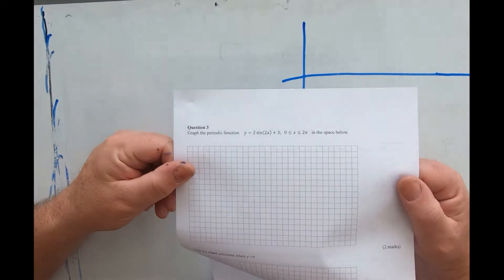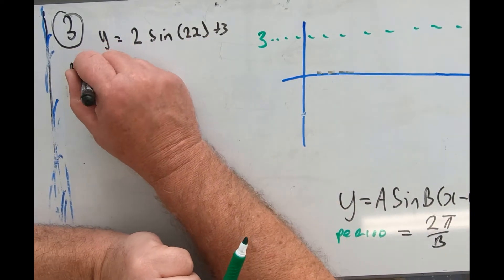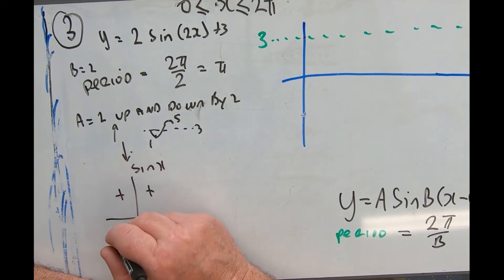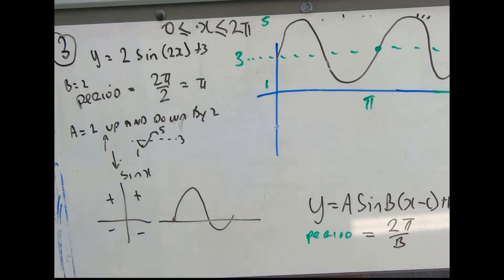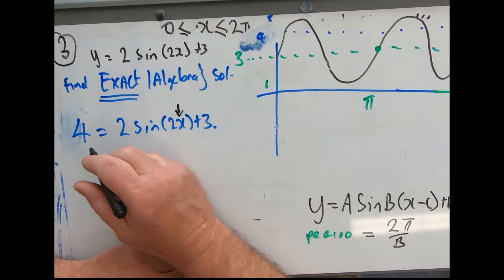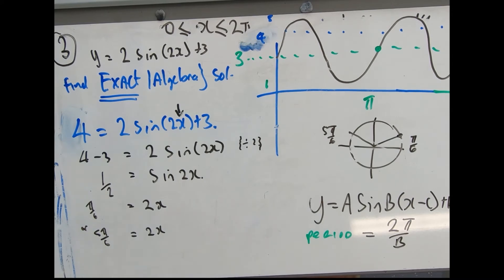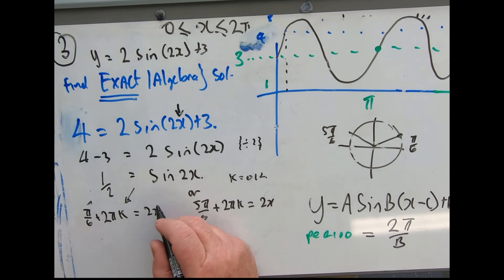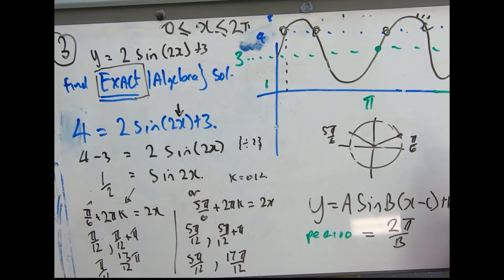sat3 practice q3